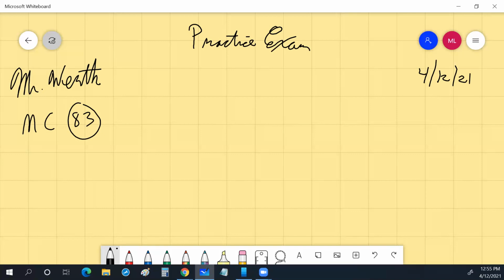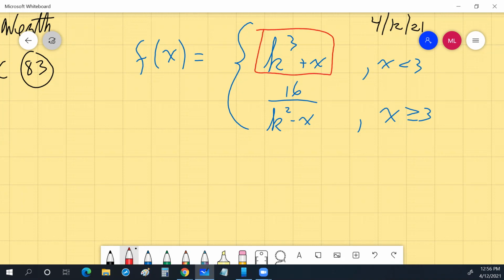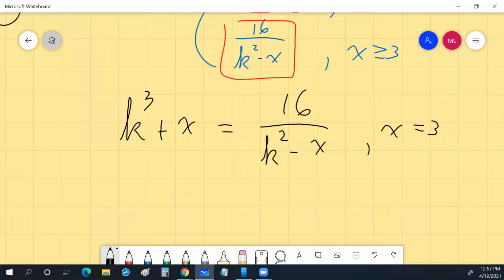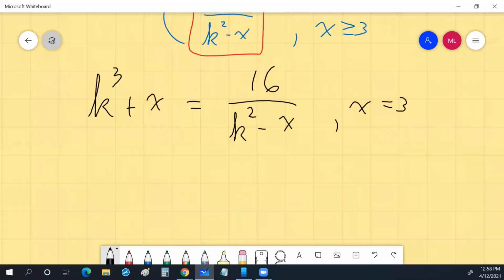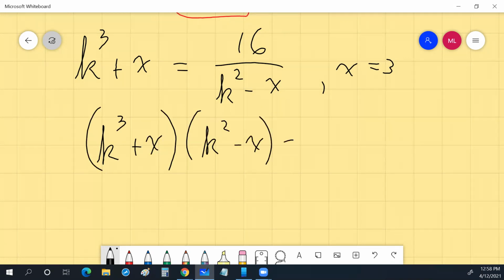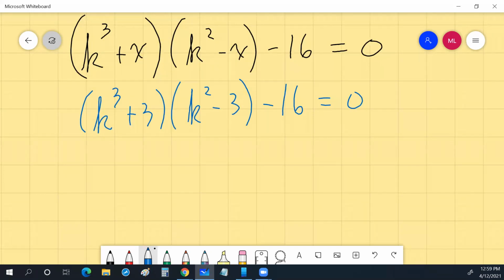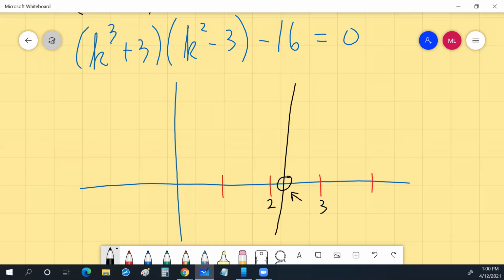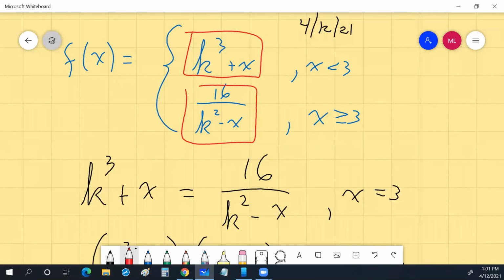2019 AP Calculus AB Practice Exam MC 83